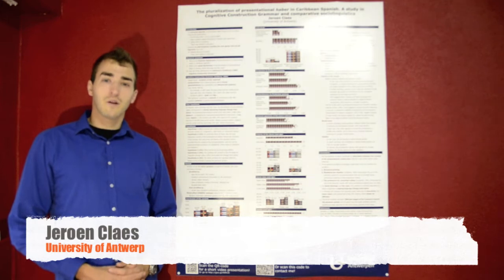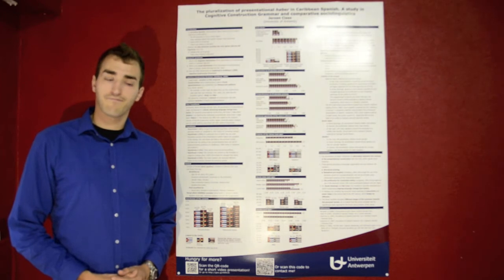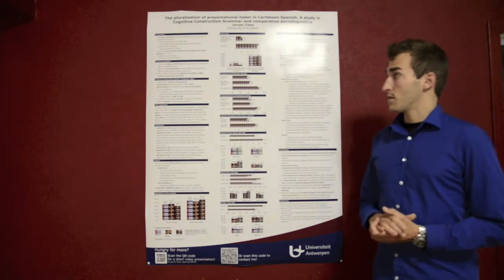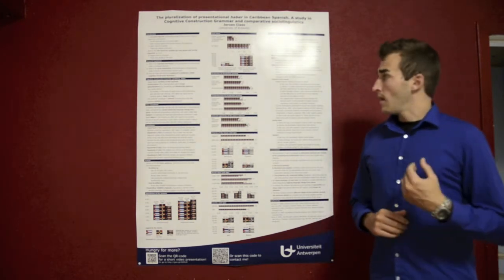The pluralization of presentational "haber" in Caribbean Spanish.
In this poster, against the background of Cognitive Construction Grammar, I explore the question whether the pluralization of presentational "haber" can be explained as a language change in progress in which one argument-structure construction is replacing another one.To evaluate this hypothesis, I present a variationist analysis. In three recent samples of the varieties of San Juan, Santo Domingo and Havana, I trace the grammatical and social distribution of the alternation, in order to establish whether and to which extent the variation points to an ongoing linguistic change from below and an alternation involving two variants of the presentational construction with 'haber'.
Overall, the results indicate that speakers of Caribbean Spanish pluralize the verb in similar proportions (San Juan: 41.4%, N = 682/1649, Santo Domingo: 46.7%, N = 859/1841; Havana: 44.6%, N = 934/2093). The mixed-effects VARBRUL analysis displays little variation when it comes to grammatical constraints: in the three capitals, the pluralization is favored with human-reference NPs, the use of the personal variant in prior discourse and all verb tenses, minus the present and preterit. The sole difference is that, only in San Juan does the absence of negation support the pluralization.
By contrast, the indexical meanings  of the alternation between personal and impersonal 'haber' vary more significantly according to the respective speech communities. In San Juan and Santo Domingo, the pluralization indexes middle-class and female identity, suggesting an ongoing change from below. In Havana, in contrast, the alternation is linked to the lower social classes and younger male speakers, which points to a stable variation.
These results can be interpreted as favorable for the hypothesis that the varieties represent different stages of the evolution towards the personal construction.  Yet, in Havana, it appears to convey indexical meanings of lower social class and male gender, which could be hindering its diffusion.